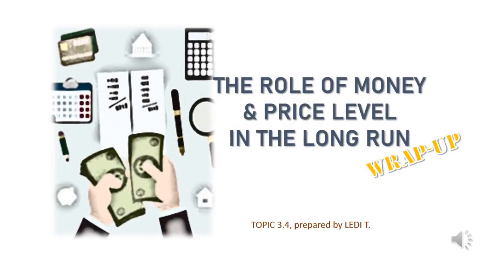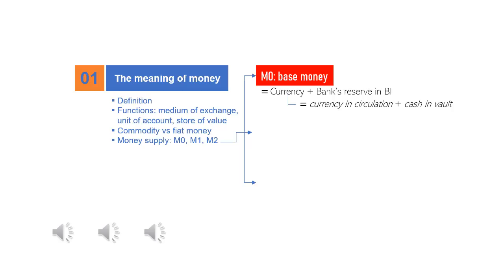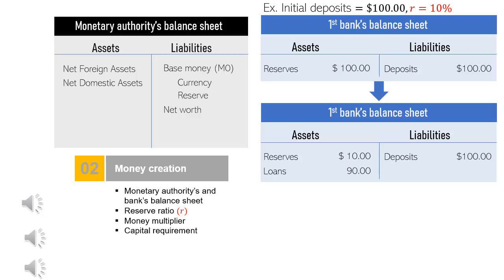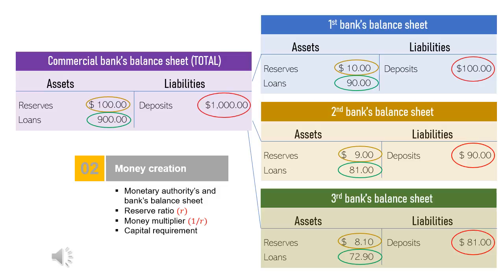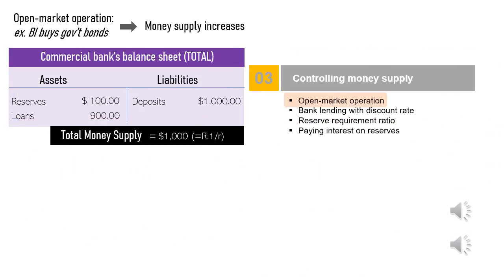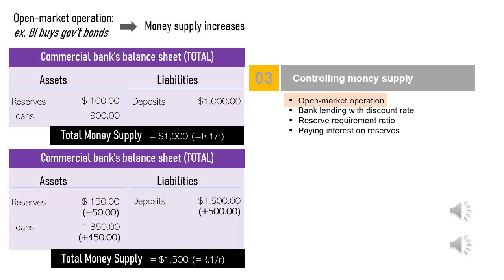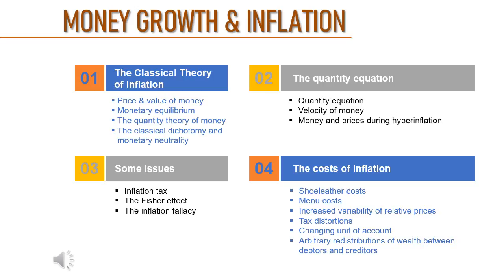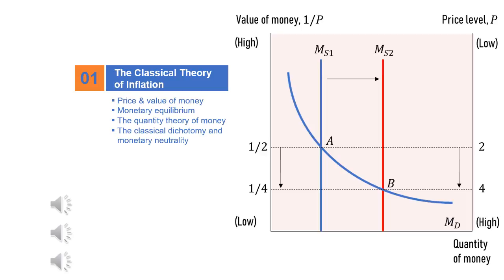Money Creation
This is my first online lecture video. It's for class of Introduction to Macroeconomics (Even, 2019/20). Hope it brings much benefit.